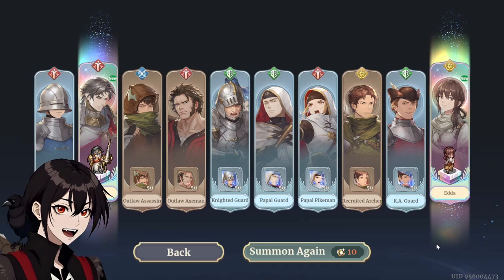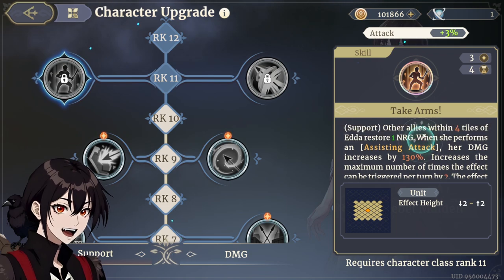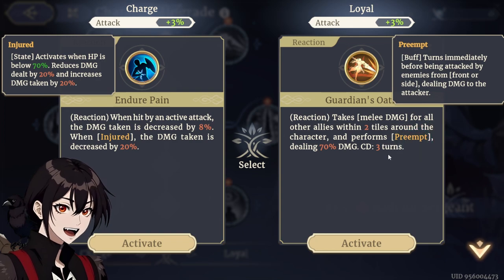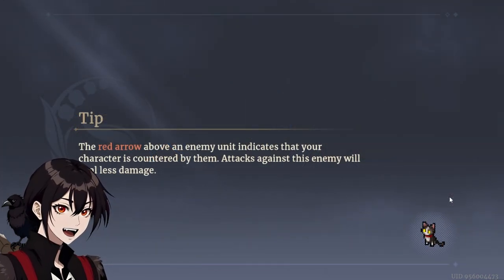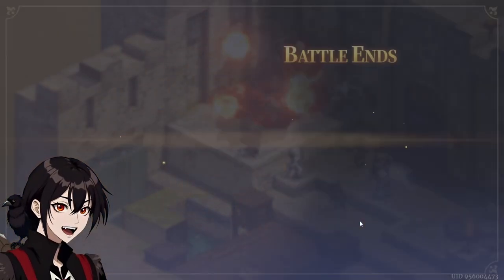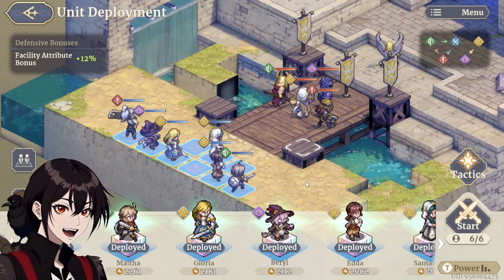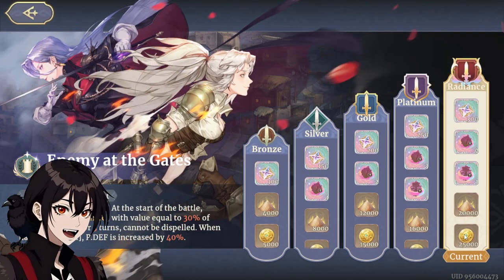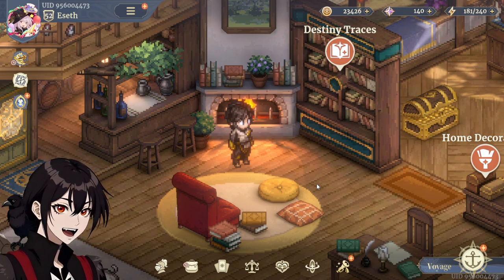Sunday Surprise?!? Edda Came Home! - Sword of Convallaria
In yet another bout of unparalleled luck, I somehow keep getting away with things.

Socials!